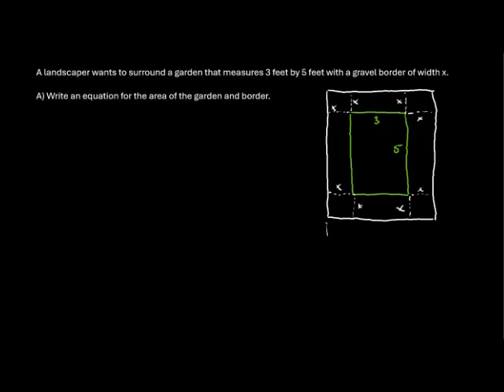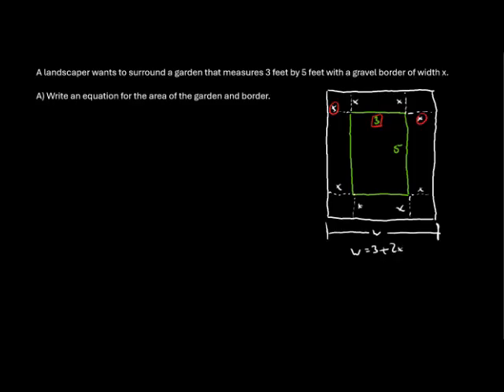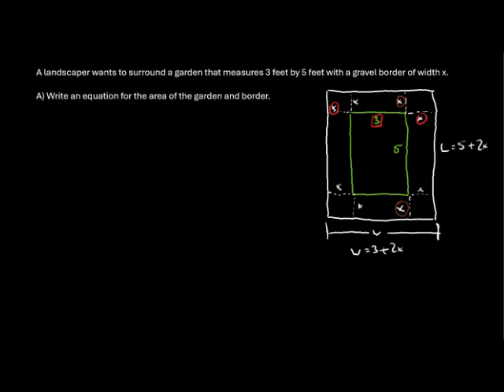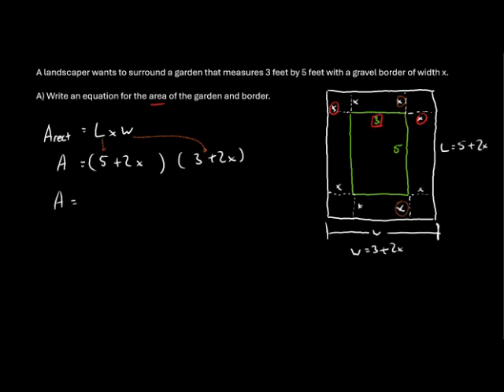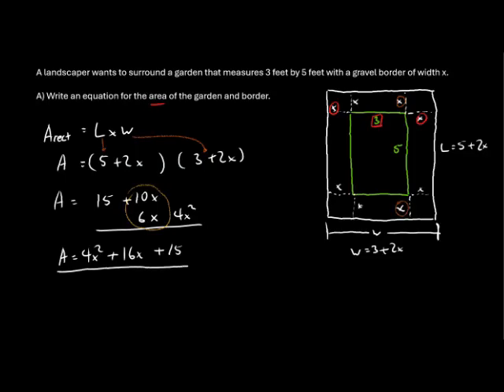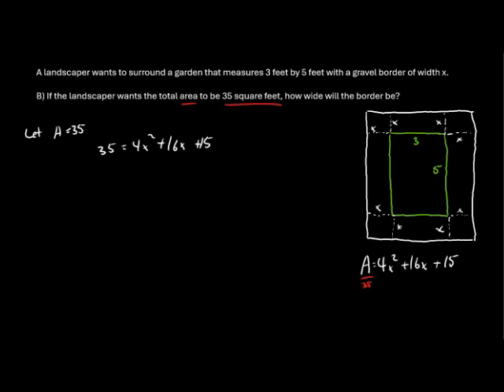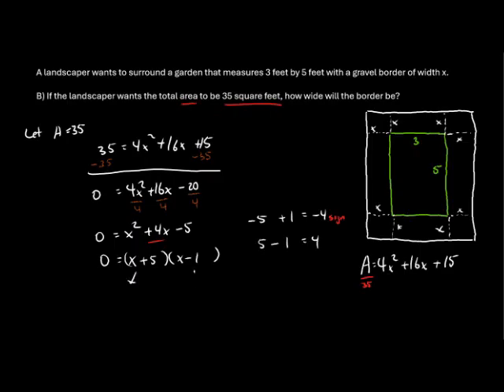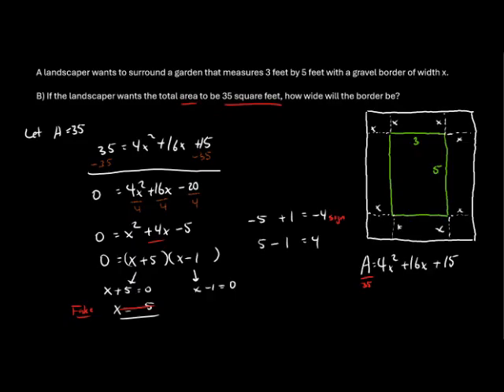MAT 171 section 3 extra part 5 The Bordered Garden